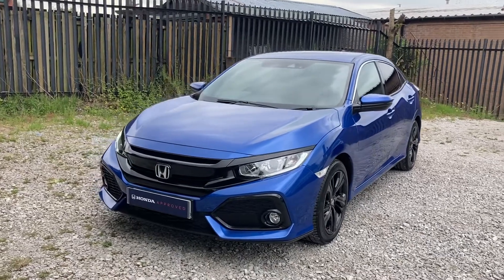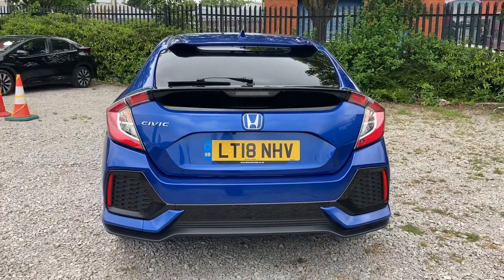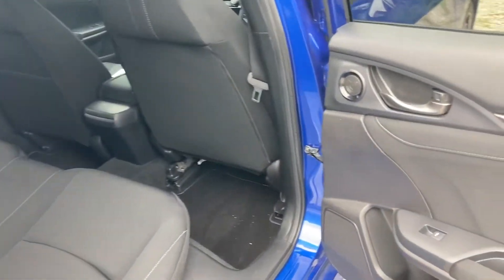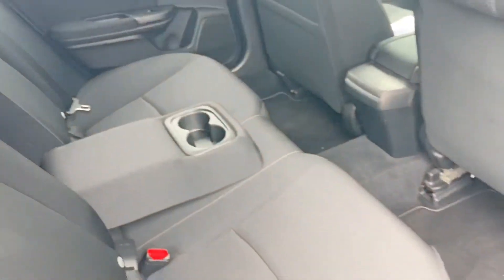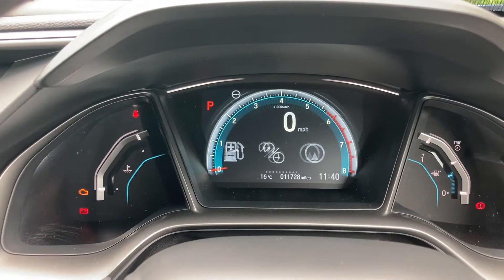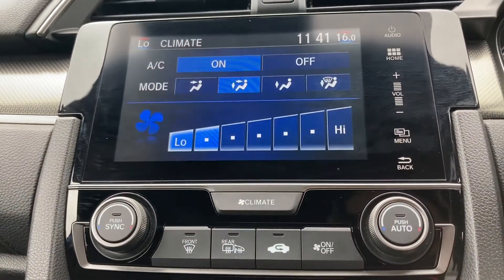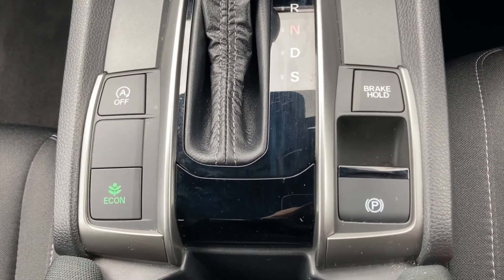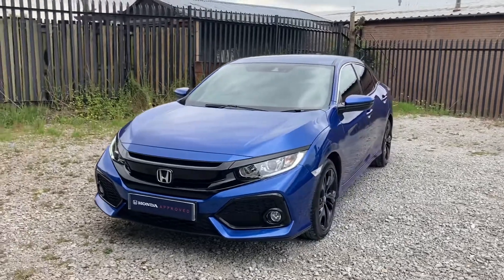(2018) Honda Civic 1.0 VTEC Turbo SR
Just into our stock a used (2018) Honda Civic VTEC Turbo SR, in a Brilliant Sporty Blue. Now available for sale from Swansway Honda Bolton.

Reg: LT18NHV
Fuel: Petrol
Transmission: Automatic
Engine Size: 1.0L
Mileage: 12,545

0:00 - Introduction
0:25 - Exterior
1:15 - Boot Tour
1:46 - Interior Tour (rear)
2:37 - Interior Tour (front)
5:50 - How to get in touch